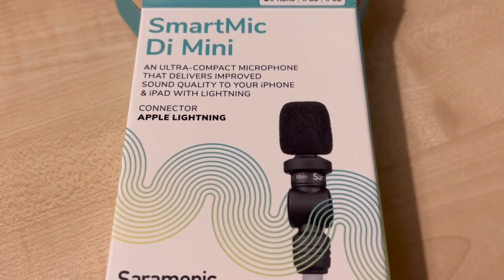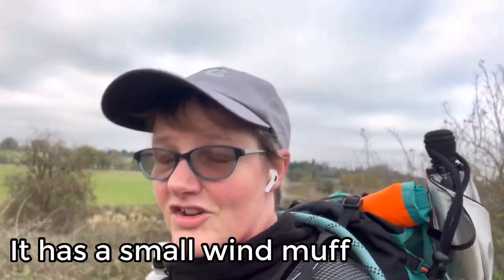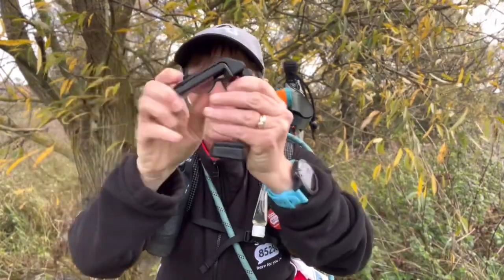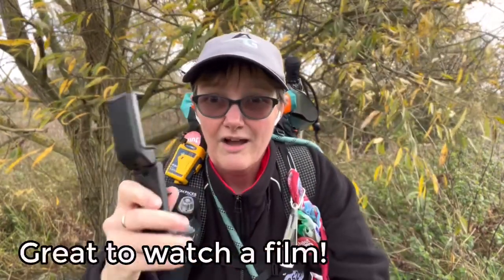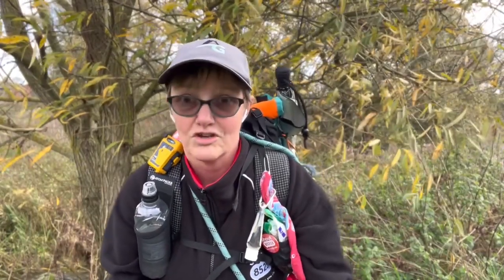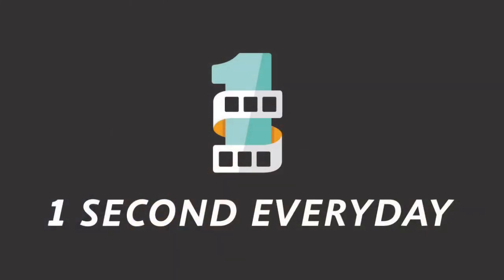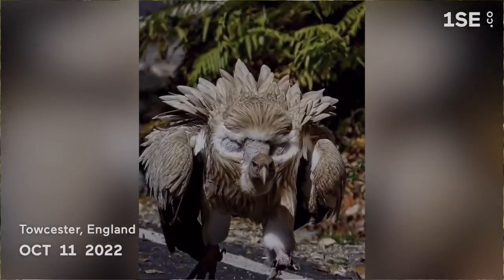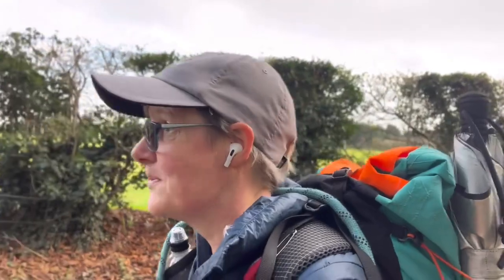ALL THINGS VLOGGING / VIDEO CREATION AND DIGITAL JOURNALING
My little dog Alfie ate my Rode iPhone Microphone, which was a good excuse for me to purchase a new microphone.  Whilst trying out the microphone, the video developed into a "here's what I use for vlogging and other digital techy stuff" - so welcome to my mish mash of a vlog.

Timestamp so you can skip some of my waffle!

0:00 - Start
1:26 - Rode iPhone Microphone (no longer using)
2:02 - Saramonic Directional Mic (new vlogging mic)
3:18 - Rode Wireless Go Microphone (no for long trails)
4:31 - Komperdell Camera Staff
4:45 - Stixskins - personalise your poles
6:04 - Phone mount (new version) -
7:17 - Magsafe phone mount (love this!)
8:12 - Slider pop socket
9:30 - Mentioned Magisto - easy to use but expensive
9:49 - Kinemaster 6
10:30 - Back up photos on Google Photos (search is great).
11:08 - One Second Everyday - Digital Journal